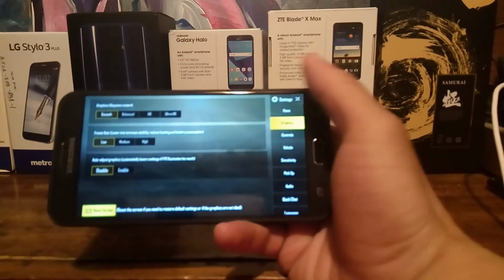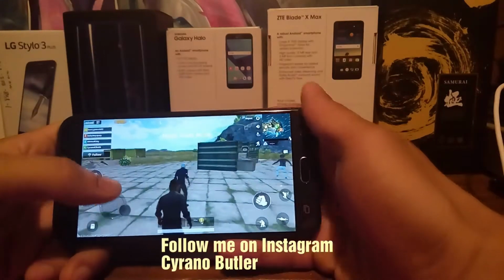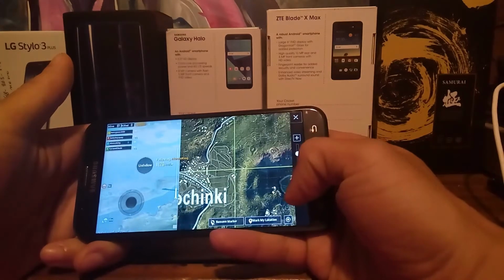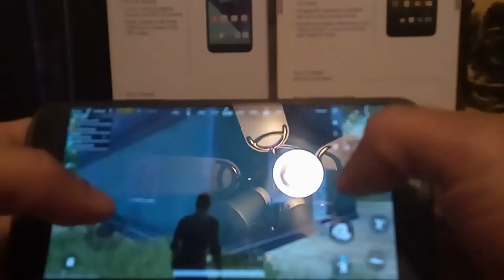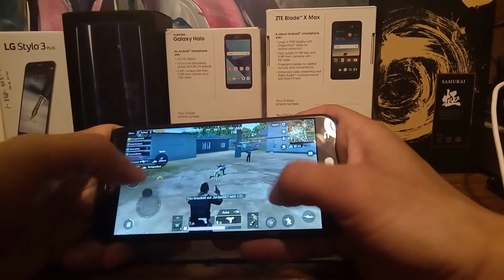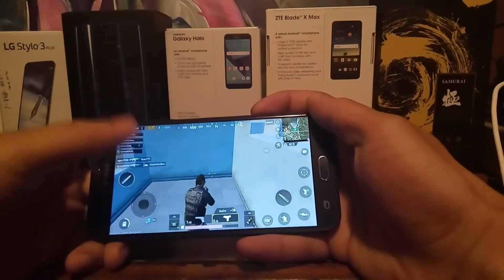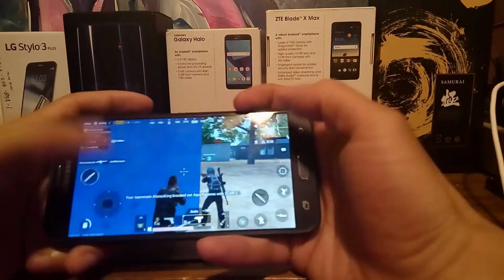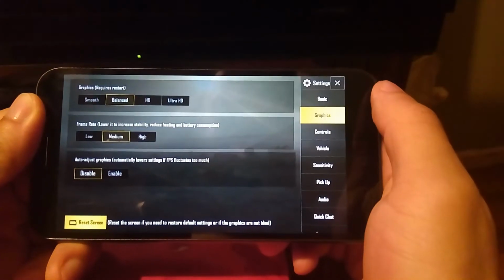LG Stylo 3 plus Vs Samsung Galaxy Halo PUBG gaming Comparison ( Highest Graphics)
Let's see which device can play Pubg mobile better on the highest graphics. Will it be the Lg Stylo 3 plus or the Samsung Galaxy Halo?!

Where to buy the Prime j7/ Halo